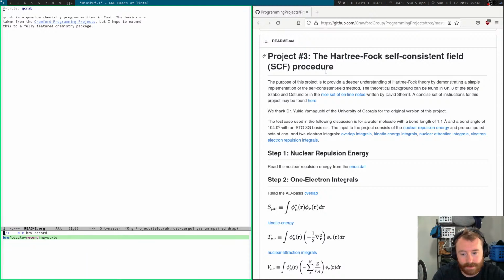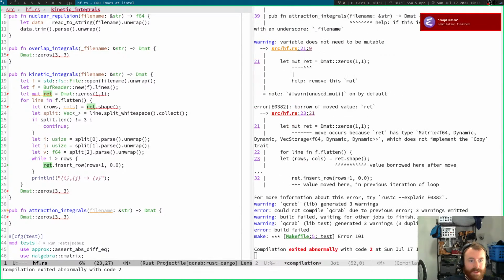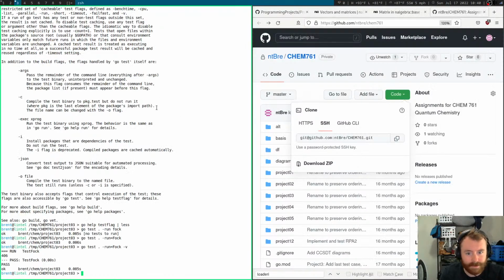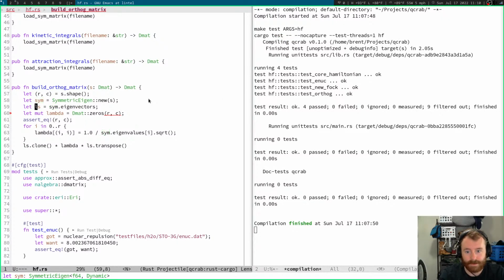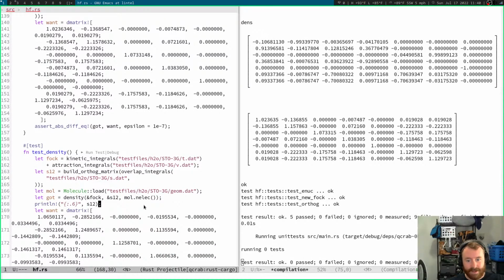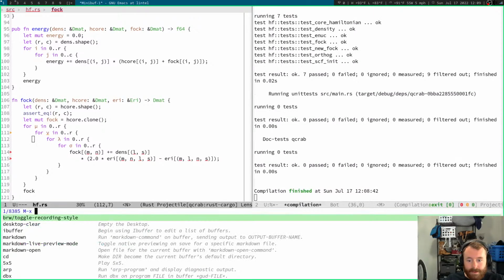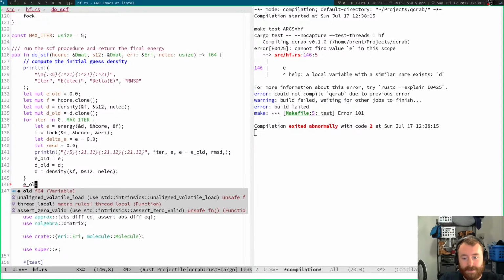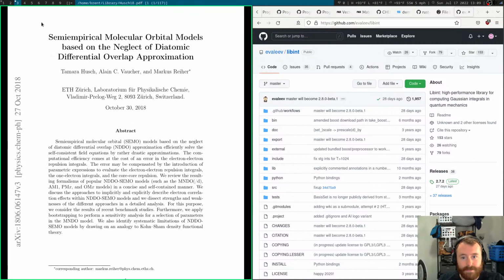qcrab 06 Live Stream: Hartree-Fock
In this video I continue working through the Crawford Programming Projects in Rust, writing a simplified version of the Hartree-Fock method. I also talk a bit about computational chemistry more generally.